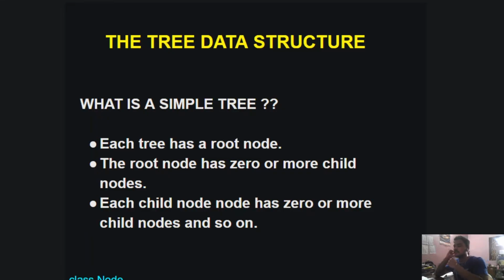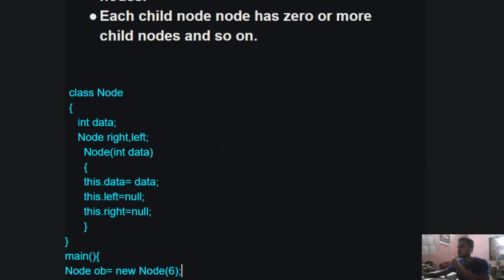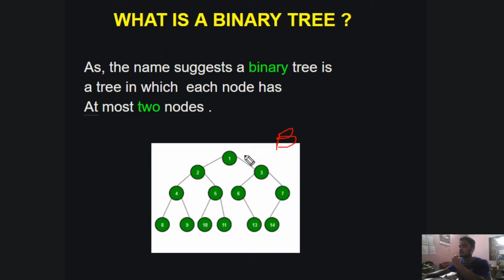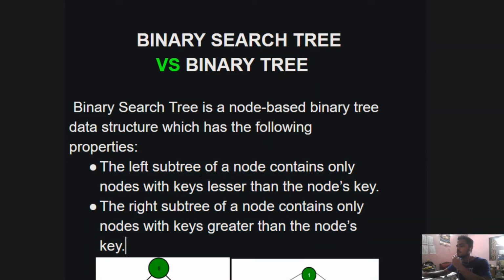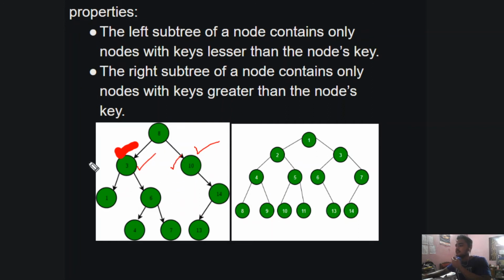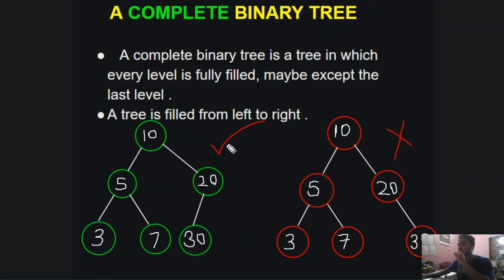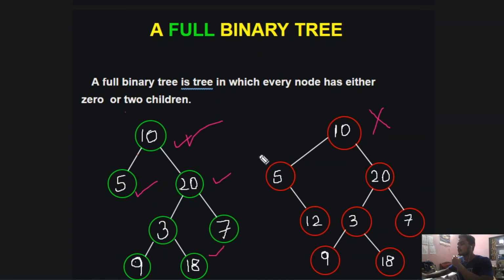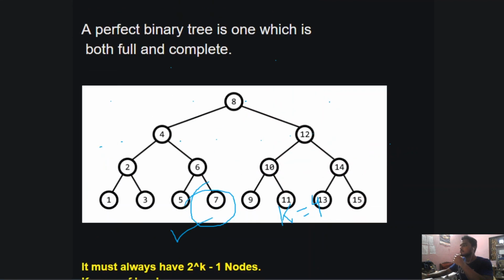The Basics and Types of Tree Data Structure : Explained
The video contains all the basic you need to know to get started on the tree data structure . Here I mainly focus on explaining what is a tree and different types of trees like  Binary search tree, complete tree , simple binary tree and many more.

Hi there! New to  Future Driven ? If so, here's what you need to know - Future Driven is based on the Computer Science , Programming , Solving Problems , Productivity , Life and above all learning new and awesome things that contribute to our goals.